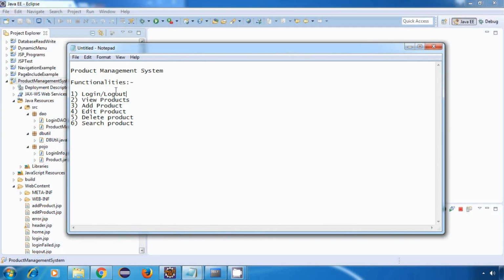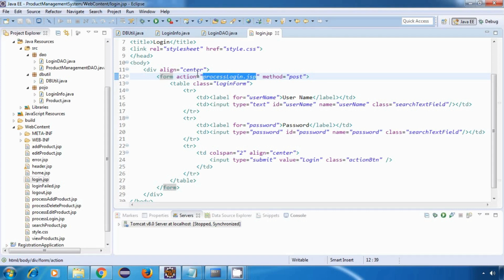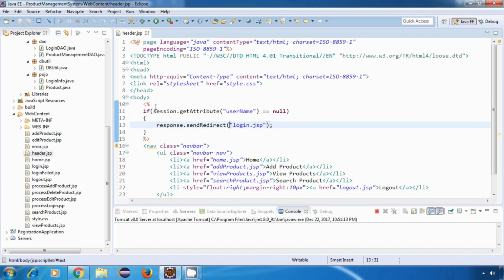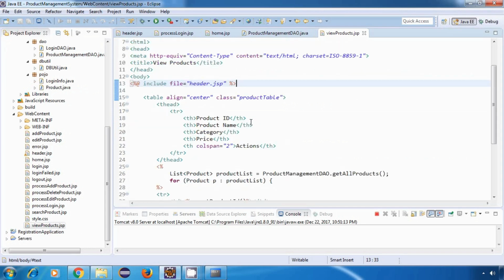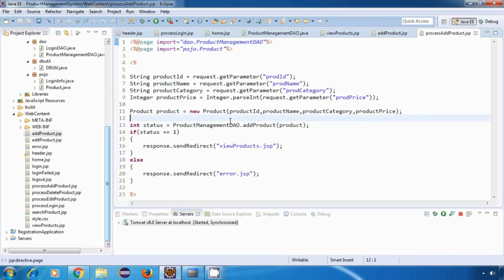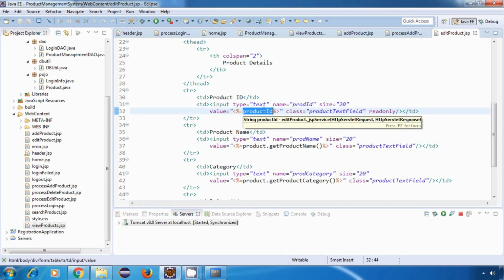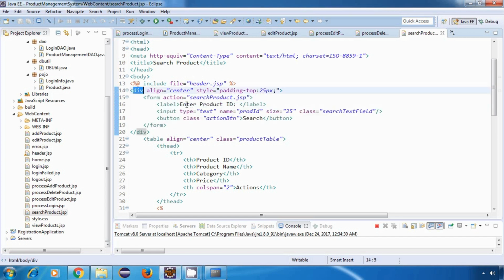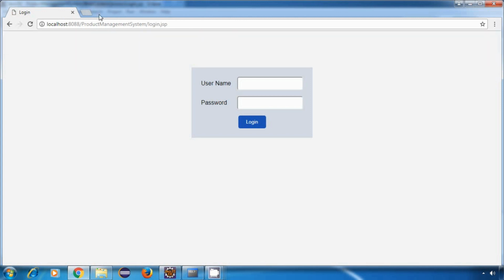Java Project | Online Product Management System | Full Tutorial with Source Code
Checkout my full courses on Udemy:-
1) Spring Batch Framework for Beginners

3) Java Chat Application
For Source Code, please join my Telegram channel